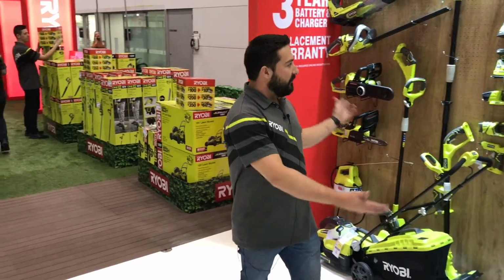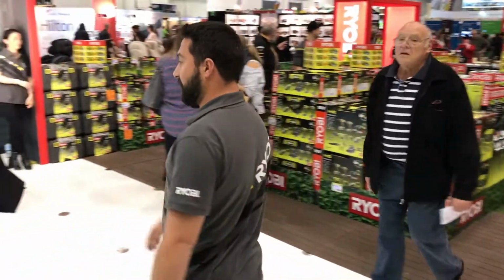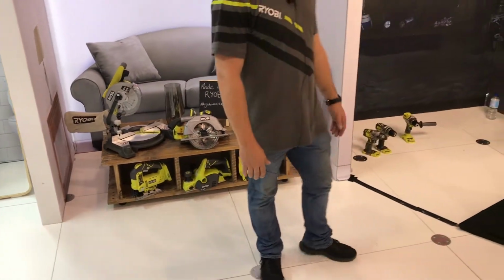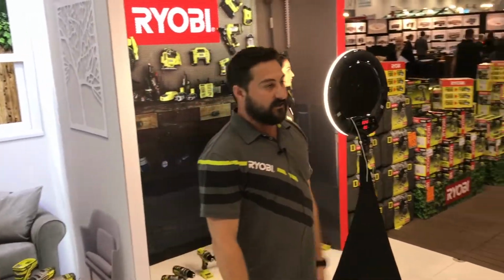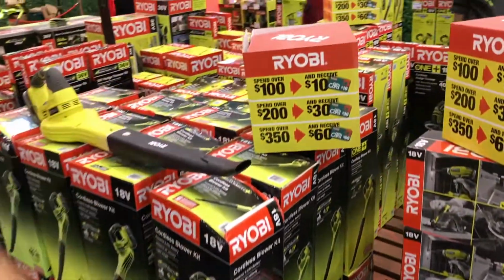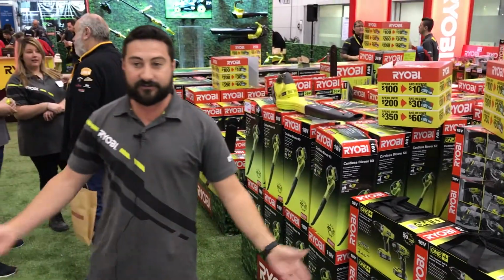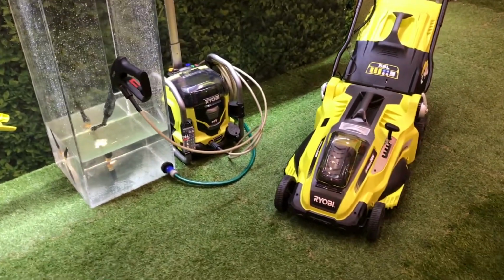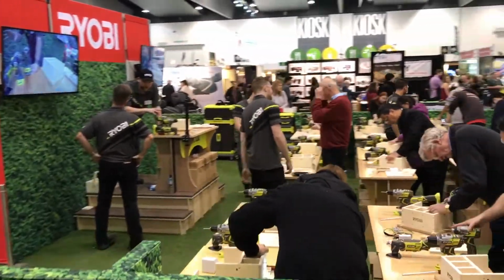Ryobi Power Tools | Melbourne Home Show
- How're you going everyone? This is Michael from Ryobi. The Ryobi stand at the Melbourne home show. Come down and check us out, I'll quickly give you a run through of our stand and what we've got on offer. So first of all, 18 volt range, so we've got the one plus system here. We've got every tool that you can pretty much imagine, come and check it out. Get your hands involved. We can actually make some products as well, which we'll show you a little bit later on. We can give you, obviously, some expert advice on what tools you may require to do some DIY work. I can actually show you a bit of that. A lot of people at the moment renovating bathrooms, so what we're giving in here is basically some tools that you may require to actually renovate your bathroom. We can give you some, as I said before, expert help in relation to these tools. For the guys that, or guys and girls, I should say, that like to work with recycled timber, we built this coffee table here out of pallets so we can run through with you what kind of tools that you may require to build your own coffee table, dining room table, that kind of application. Over here, we've got our photobooth, so for the guys that like the social media, we're going to have some boomerang. We've also got Barry DuBois on the stand from time to time, so you can come and get a photo from Barry from The Living Room. We've also got stock that we are selling. So, we've got some deals which we'll talk to you about a little bit later on, but if you actually come and buy these tools, we've got a few specials as you'll see here. From Bunnings, so if you spend over $100, you'll receive a ten dollar gift card. If you spend $350 you'll get a $60 gift card from Bunnings which is awesome for father's day, which is coming up shortly as well.

- We've also got our 36 volt range. So for those who are-- want to get into the power garden sort of things with cordless power, we have brushed and brushless tools that we can talk to you about. It's a lot-- the technologies come a long way in cordless, and you'd be surprised at how much power, and also run-time, that this can offer you. So we could talk to you about that. We've got all the products on display. Again, you can get your hands on them, you can feel things like the weight, you know, get the right kind of application fit to suit your needs. And, one of the most exciting things-- Things that most people love the most;

- [Michael] Is our, make and take.

- [Michael] So our make and take here, you can actually come in, make your own barbecue caddy, step by step process. You can get involved, alright, we do things like using drills and drivers, multi-tools, and if you haven't used tools before, this is the place to do it. To finish off; there's some really good deals that we have at the show. We'll get through the crowd here. And one of our key products at the moment, we have this kit here available. Which is $399 down to $225, and not only that you'll also receive a $30 gift card to Bunnings; great value. If you don't wanna buy it, and you wanna win something, we also have this kit available every day to win. Alright, so all you need to do is either scan your ticket, or register with us, and we're giving away one per day.

- So come and get involved, come and see us down at the stand, we'd be happy to help ya' with any of your questions, and love to see you here.
To get your tickets for the next Melbourne Home Show